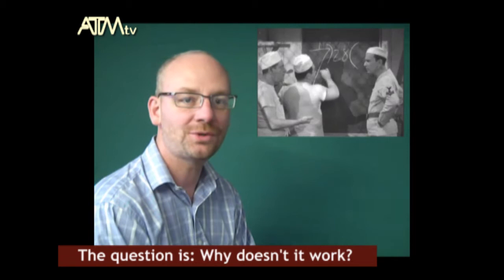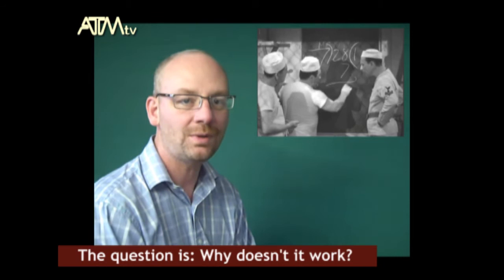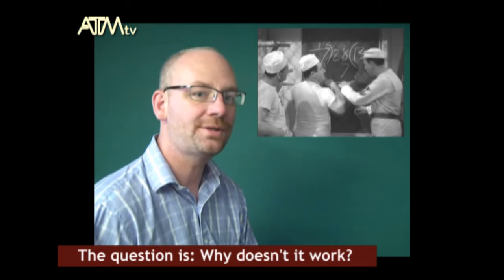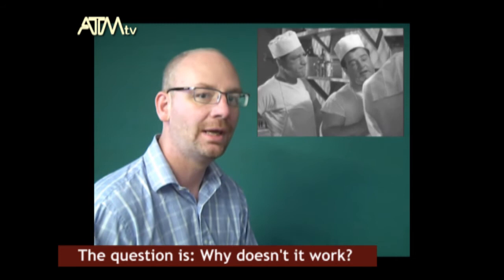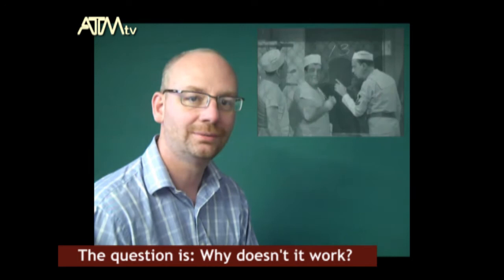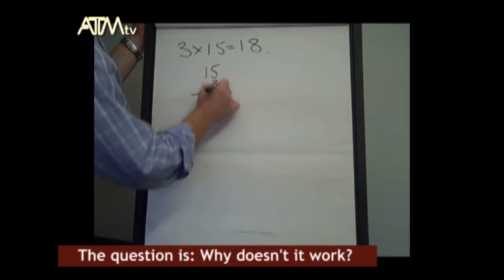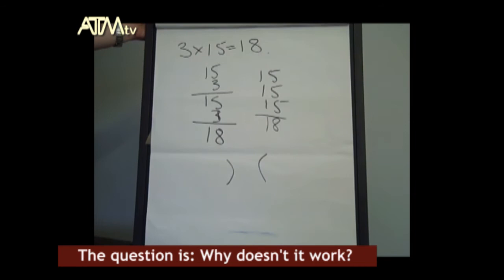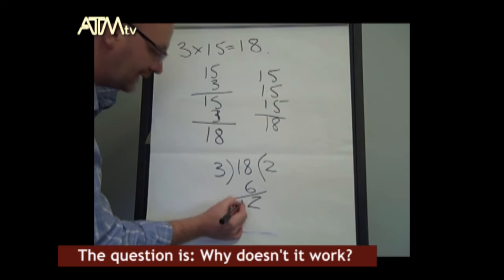John White on Abbot and Costello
ATM Secretary John White describes how Abbott and Costello clips from YouTube stimulate mathematical discussions for his learners.